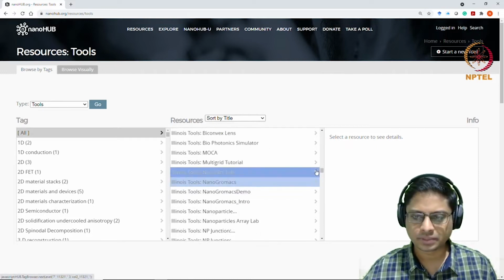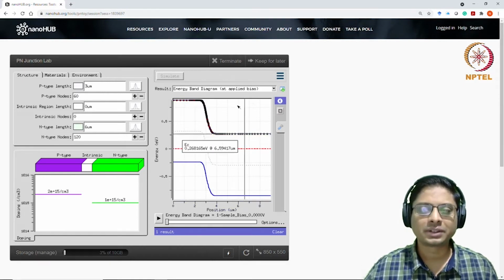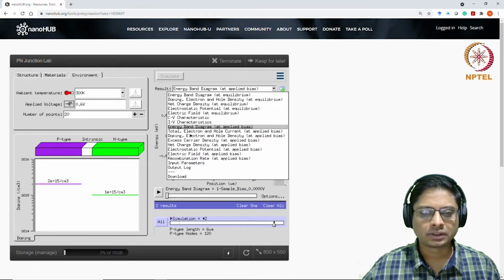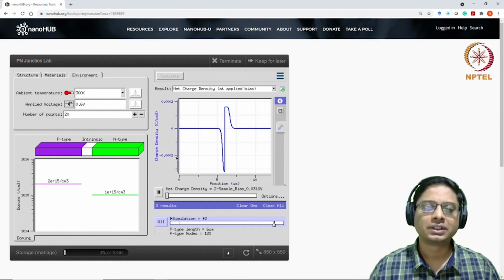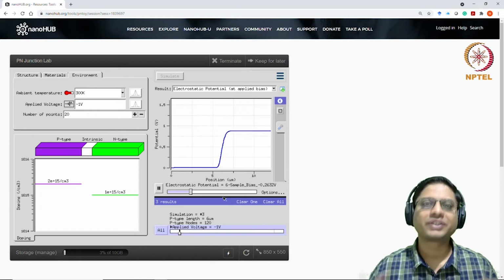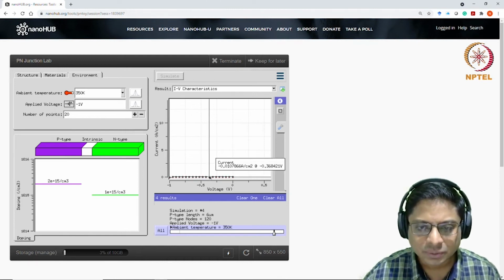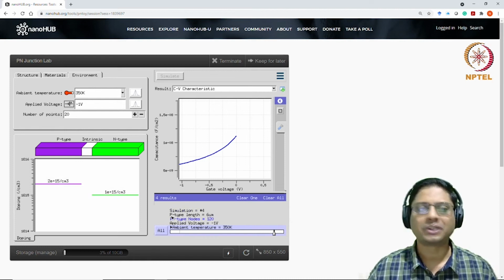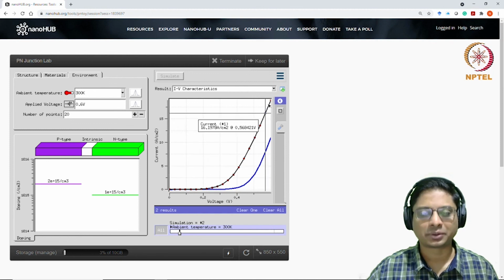Nanohub Demo - PN Junction with applied bias